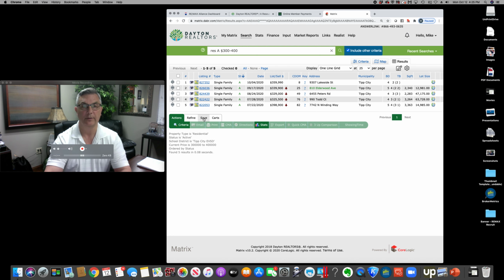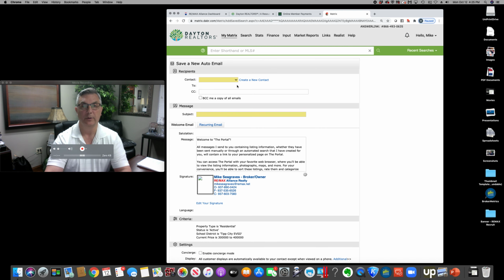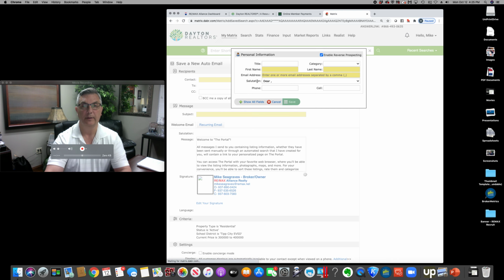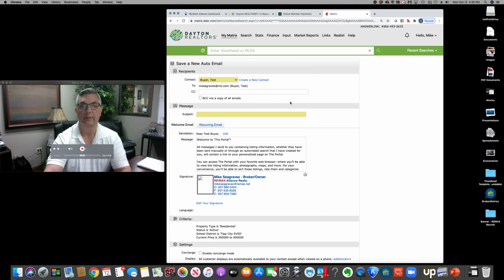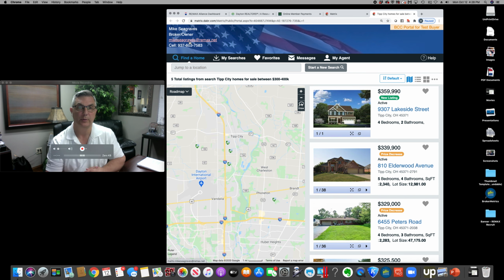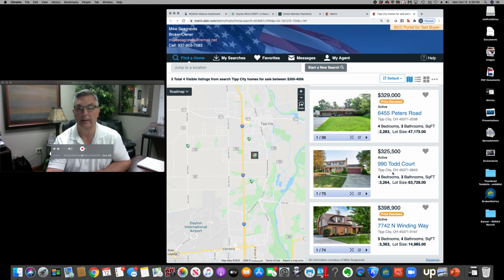DABR Creating a Web Page for your Buyer